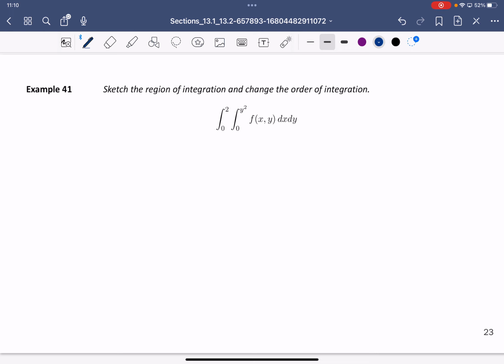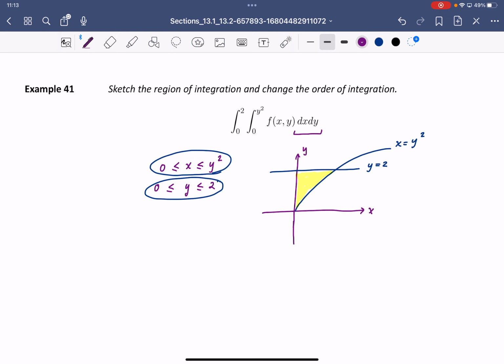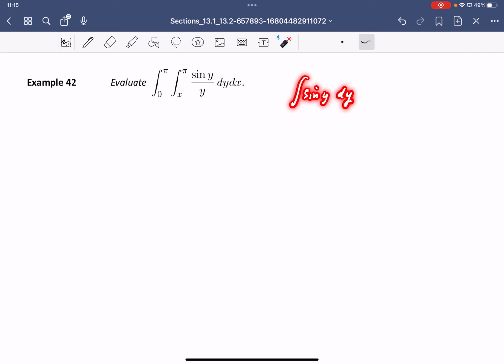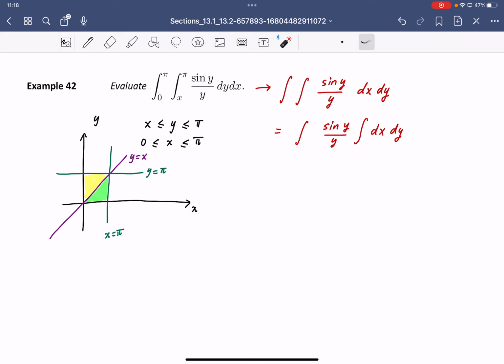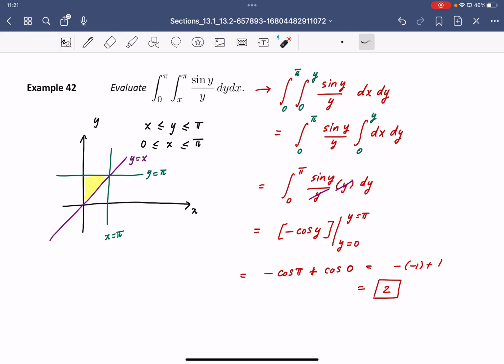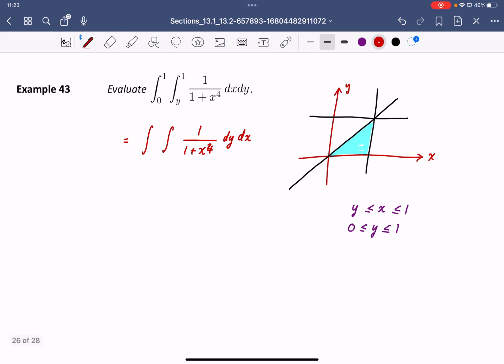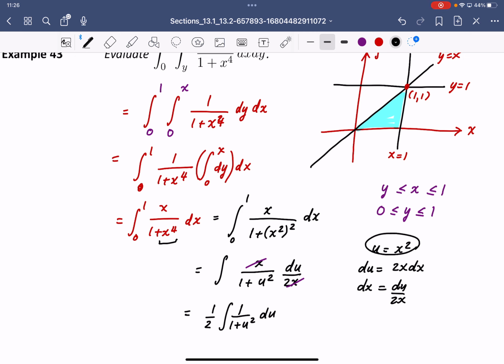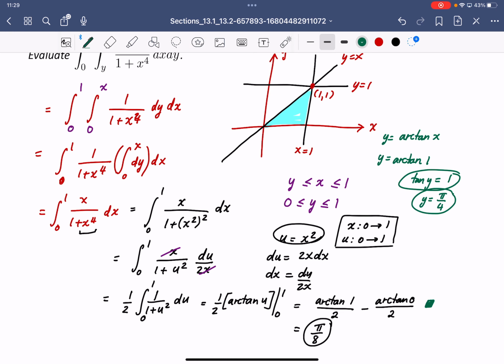23011108 After midterm Clip12